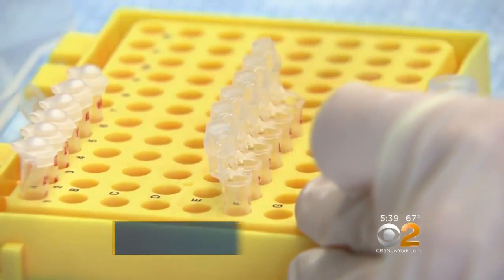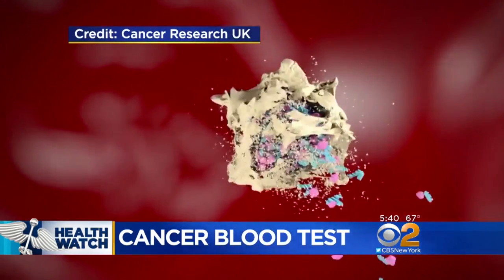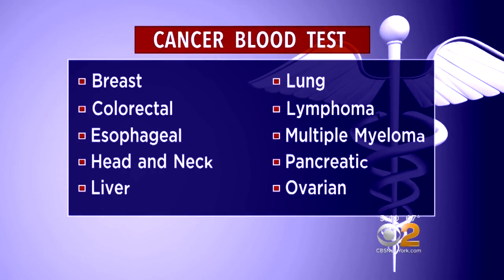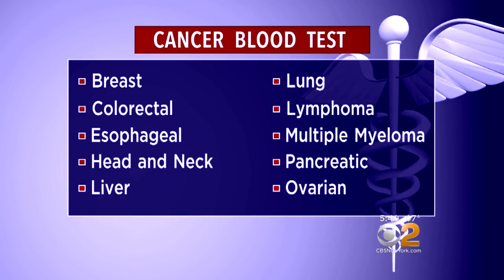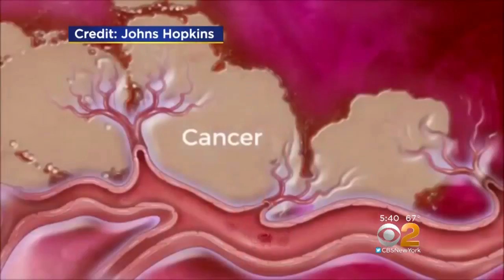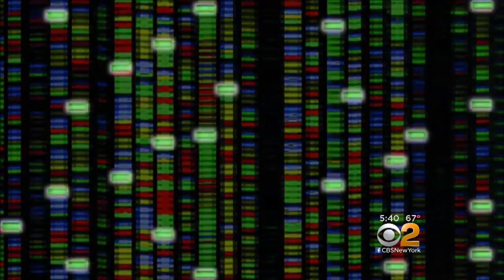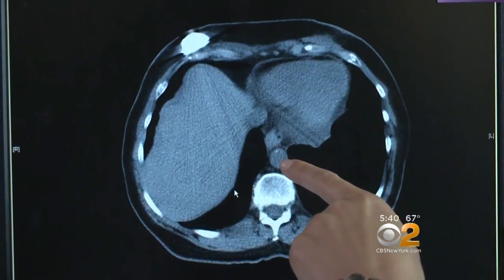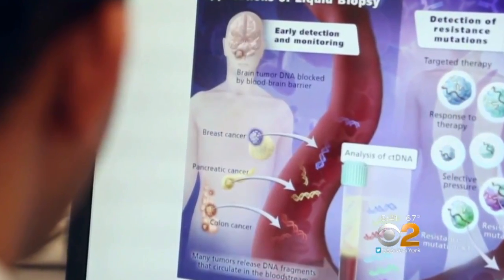New Blood Test Could Detect Cancer-Causing DNA Years Before Symptoms Show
CBS2's Dr. Max Gomez has more on what's been called the "Holy Grail" of cancer detection research.